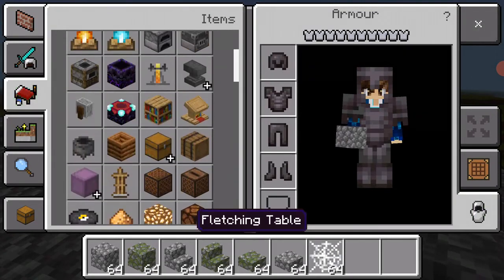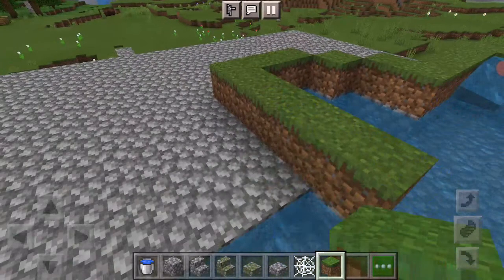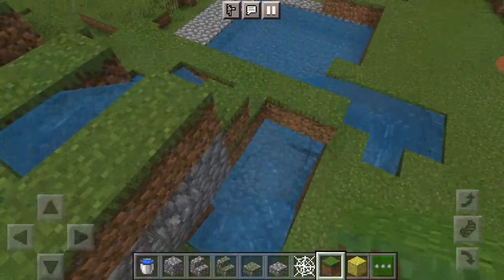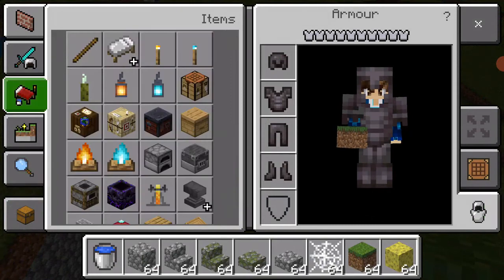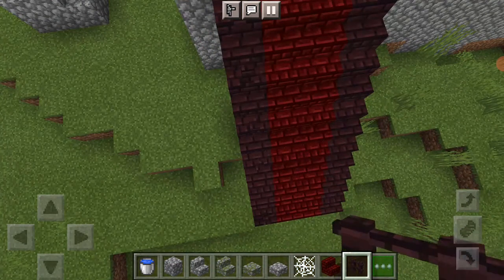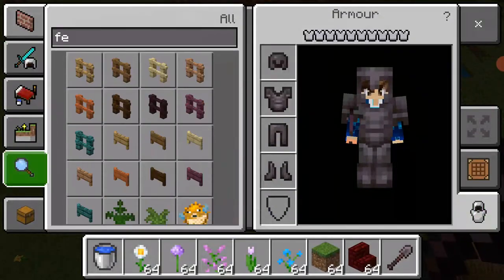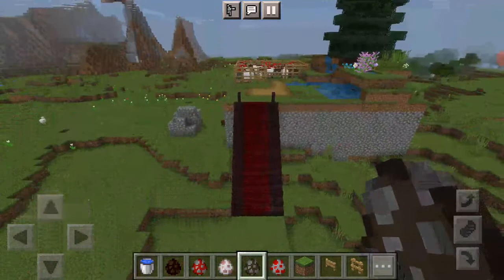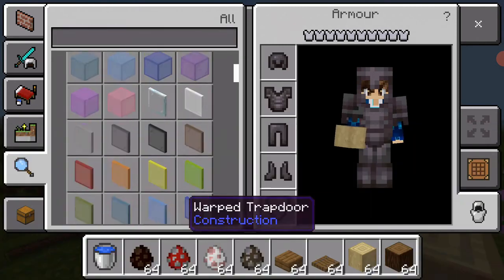Playing Minecraft Game and Building my World Episode 1